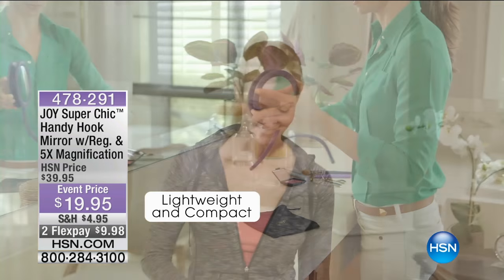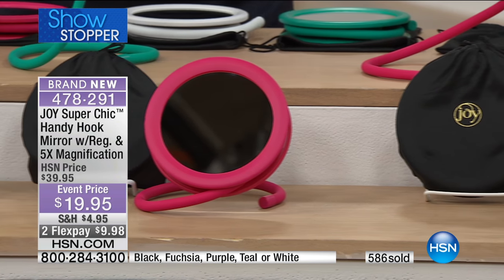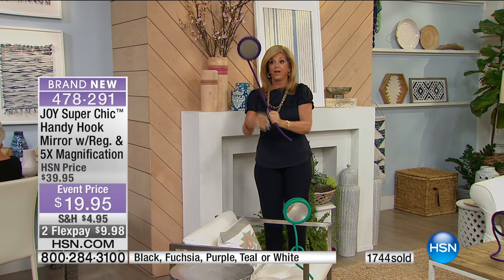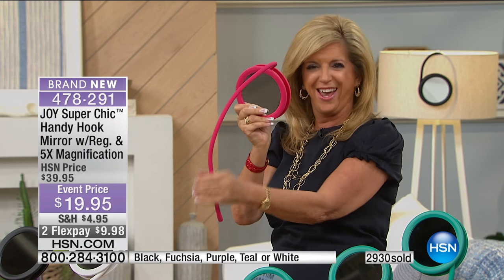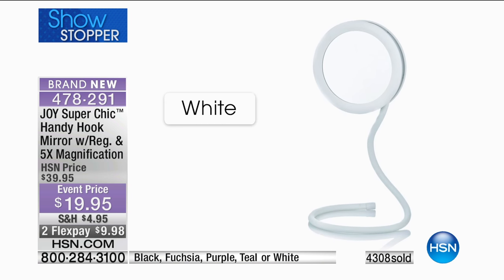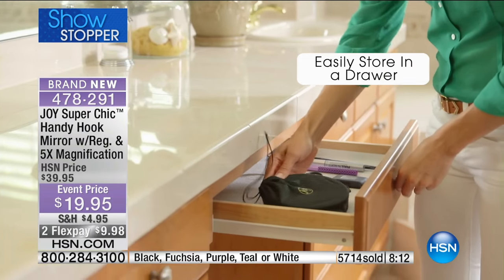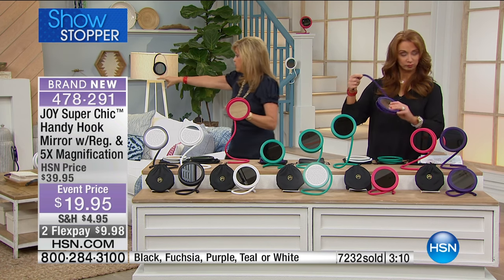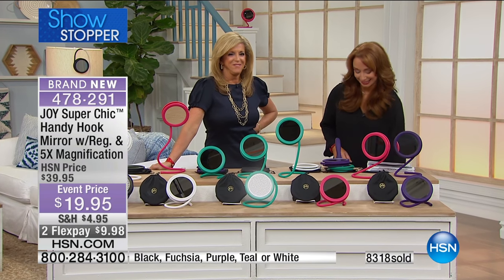JOY Handy Hook Mirror with Regular and 5X Magnification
JOY Super Chic Handy Hook Mirror with Regular and 5X Magnification
Whether you're fighting for the bathroom mirror or fighting jet lag, it can be tough to get ready in the morning. This 2sided...